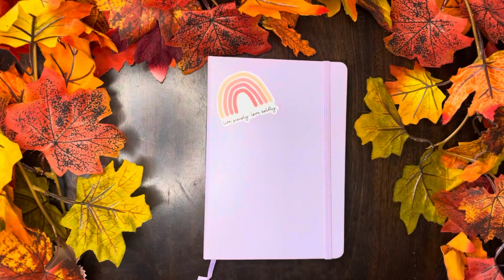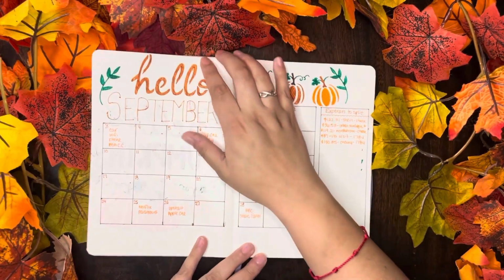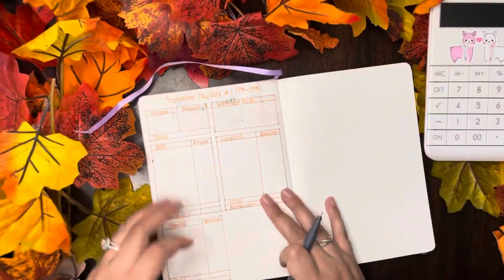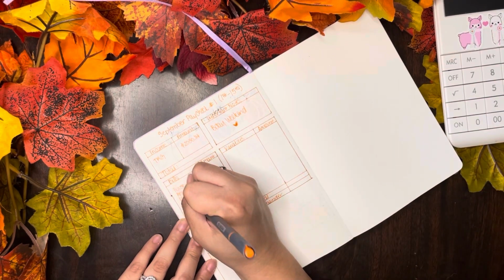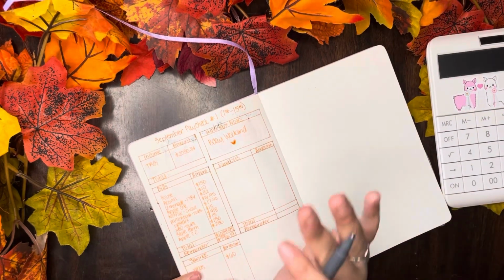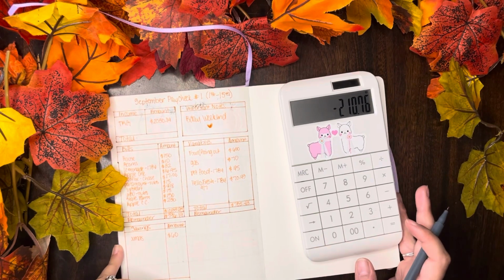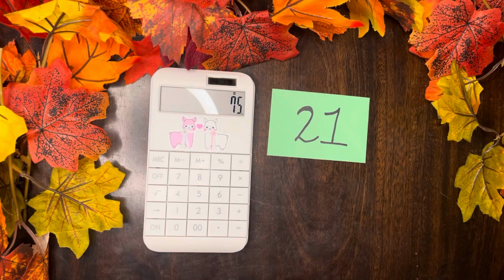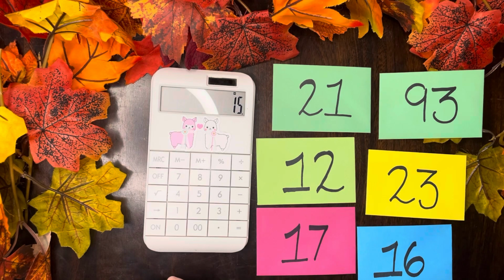📝 Budgeting September Paycheck #1 | Happy Mail | 💌 100 Envelope Challenge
Hi Friends! We’ll be doing a budget with me and choosing our 100 envelope challenge numbers to Stuff along! Enjoy! 💜

Colorful Markers

FetchRewards Code: XHEYP - Come save money on Fetch with me! Sign up w/ code XHEYP & get 2,000 pts See you there!

Acorns: Hey! I'm using Acorns and I love how easy it is to save and invest for my future. Join me and you'll get a free $5 investment!

SoFi Checking and Savings. You’ll earn up to 3.50% APY and pay no account fees. Use my link to sign up and you’ll get a $25 bonus and up to $250 when you set up direct deposit.